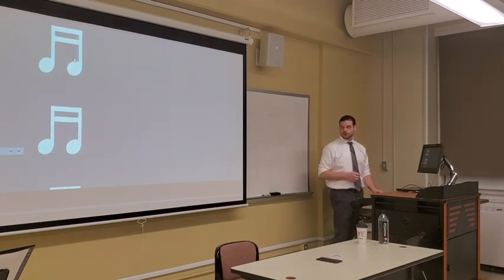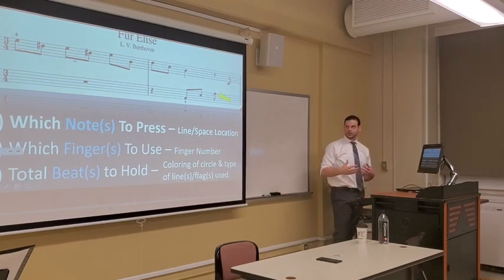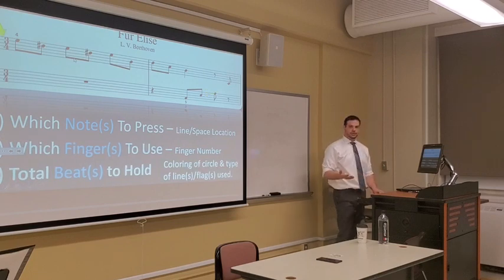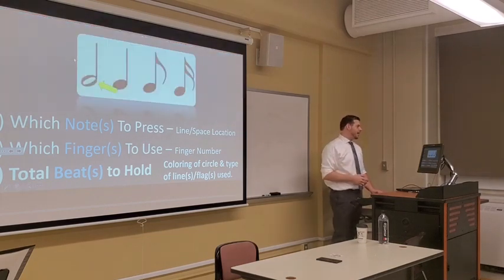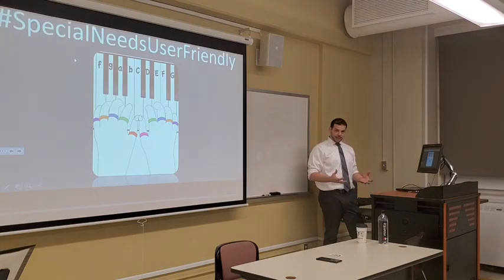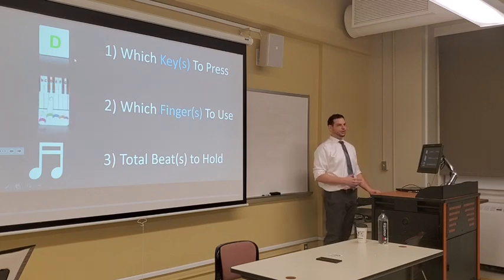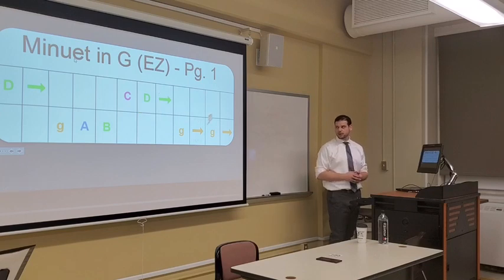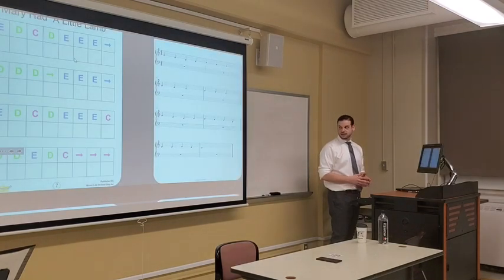Pt. 2 - What is a New Language of Music - OccupationalOctaves @ Queens College Foundations of S.E.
OOPatQC – Part 2 – After Lee breaks down just what a new music of language is and why it’s so much more of a user friendly approach than the traditional notation, James, who has years of experience using OccupationalOctaves, performs Piano Man with the NewLanguageOfMusic.

In December of 2019, Lee D. Stockner, creator of Occupational Octaves™, was invited by his friend, employee, and client, Professor Monica Gigante, to guest-teach her Foundations of Special Education class at Queens College in NY. Her son, James, is diagnosed on the Autism Spectrum and has been taking Occupational Octaves Piano™ lessons for four years. He has steadily grown as a musician while tackling opportunities for growth in areas such as concentration and posture. James loves to perform and Lee loves to speak, so they were a perfect combination to demonstrate the philosophy, adaptations, opportunities, and applications of Occupational Octaves Piano™ to the next generation of special educators.

This clip is part of a 6-part series. Please use the hashtag OOPatQC to easily find more posts and videos.